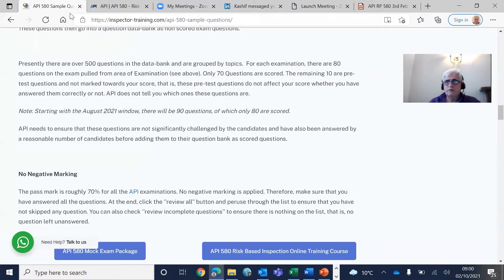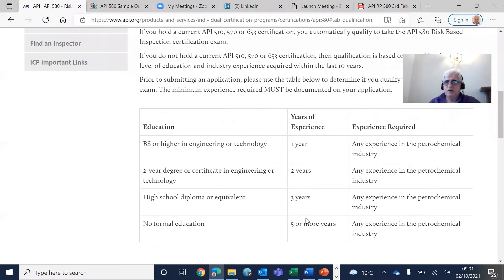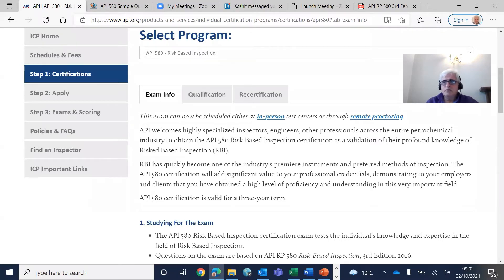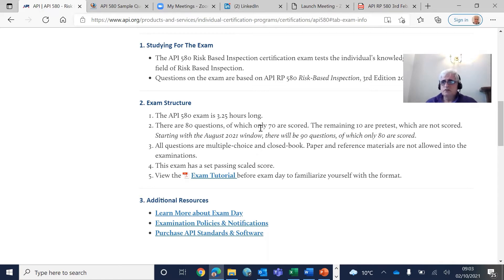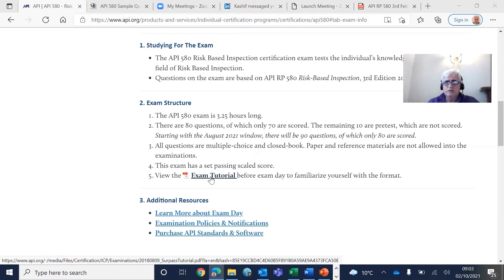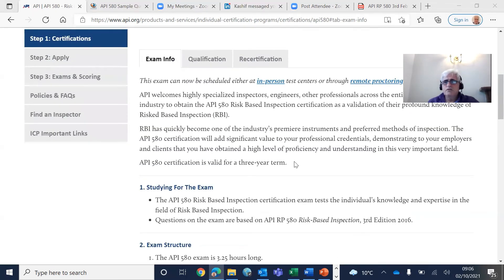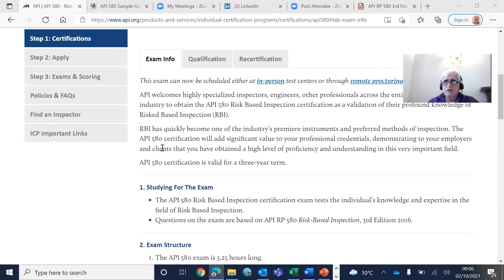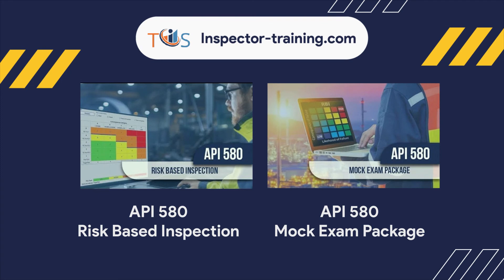API 580 Risk Based Inspection General Exam Information (Part 1)